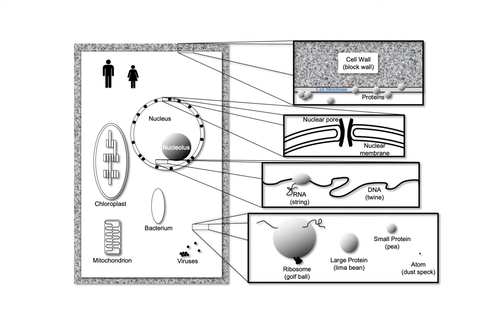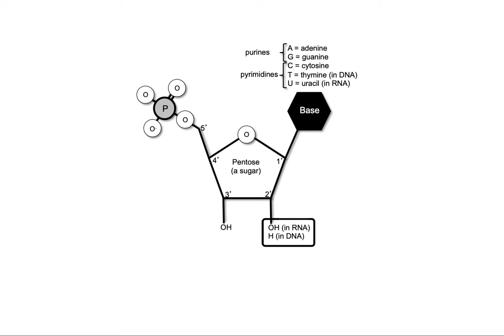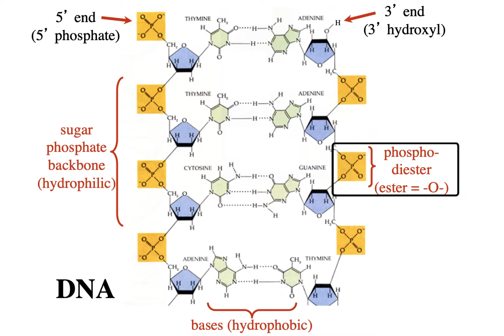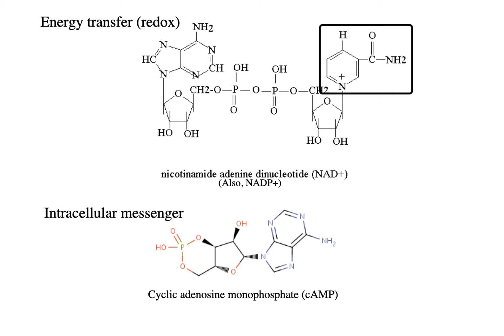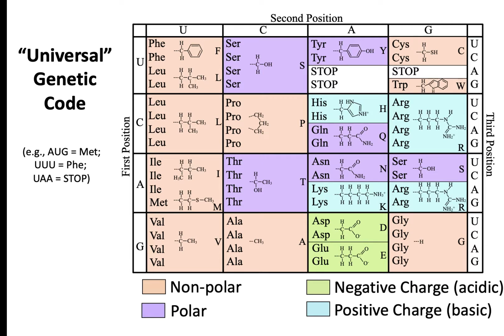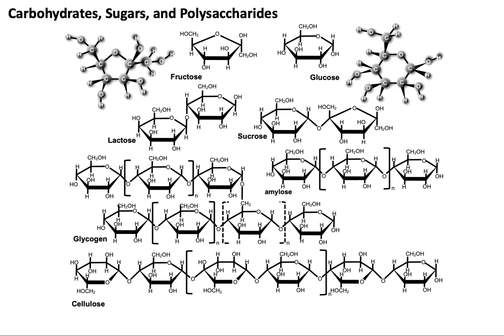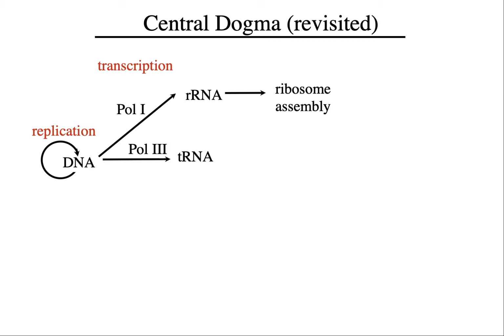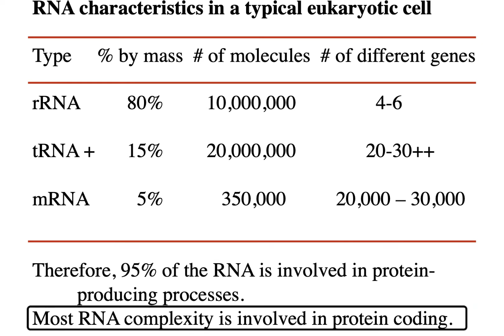Molecules of Life